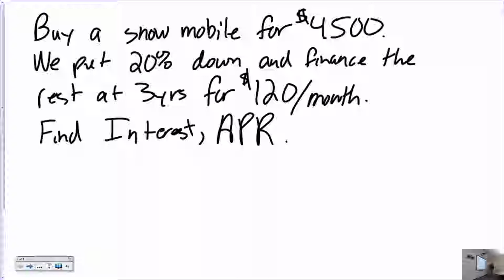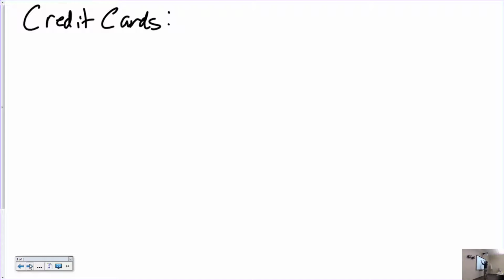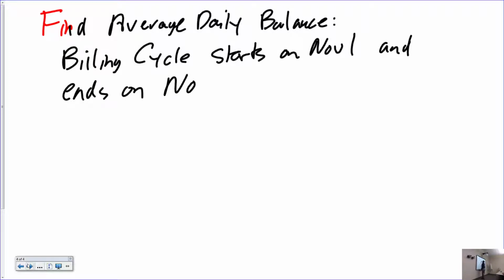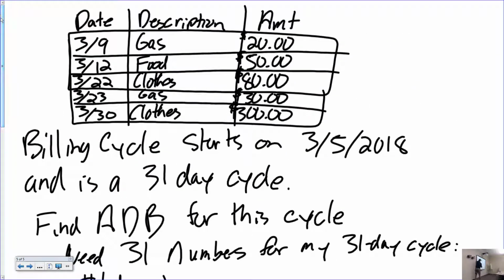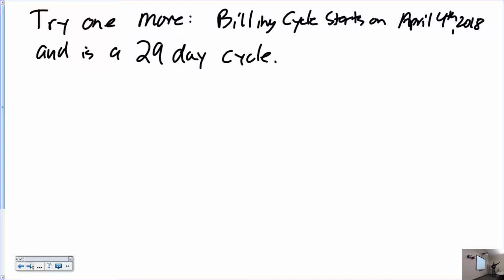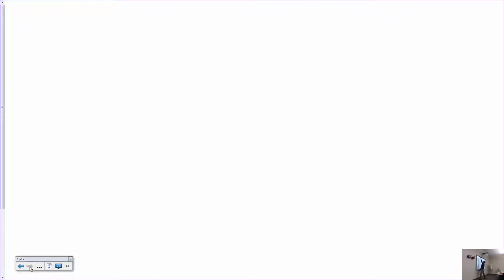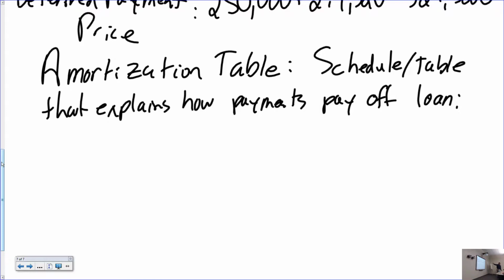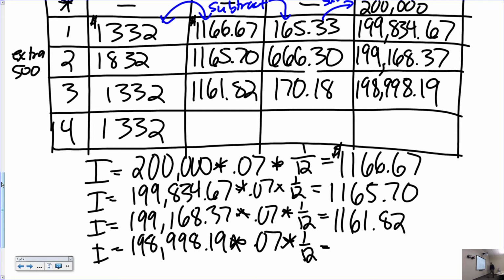Nov 20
Finish chapter 14 AND 15 - short chapters